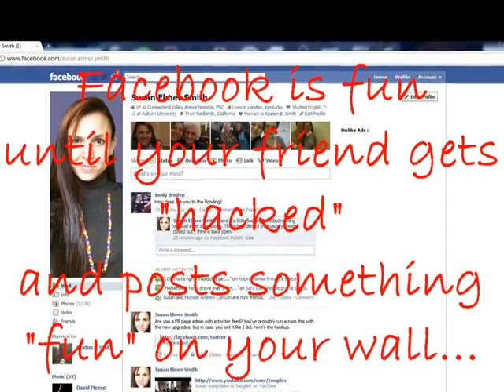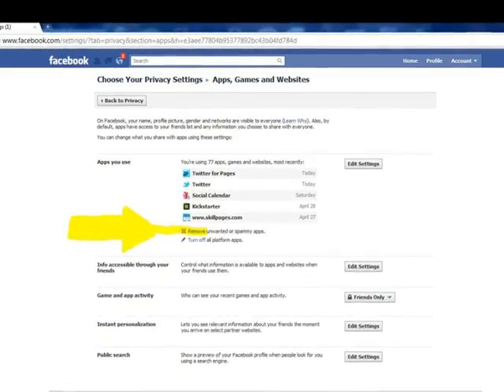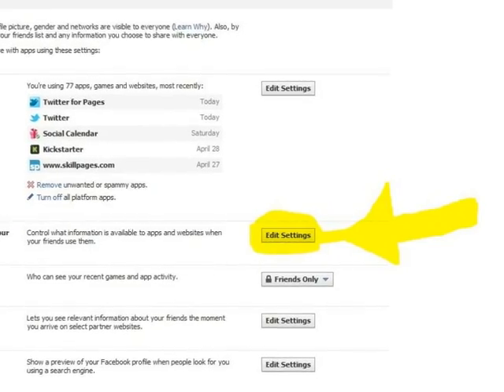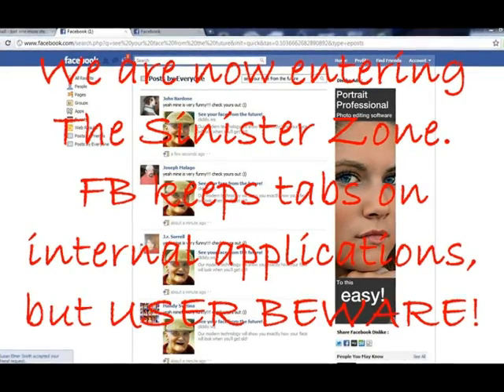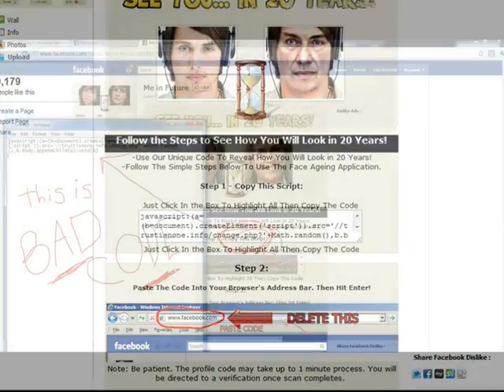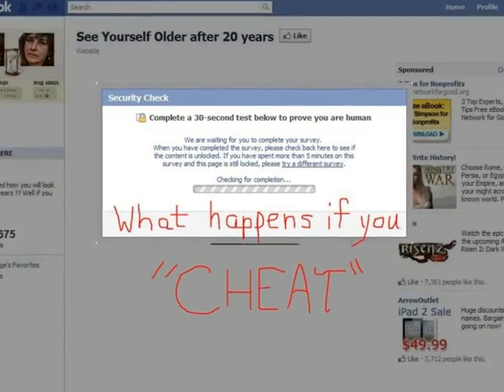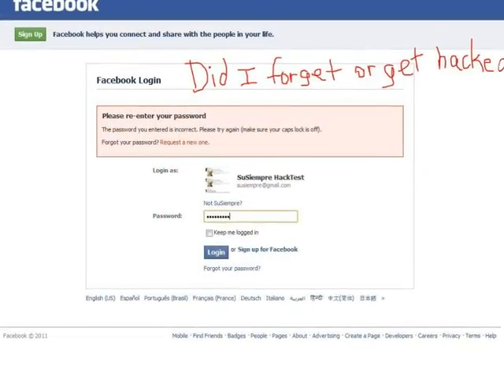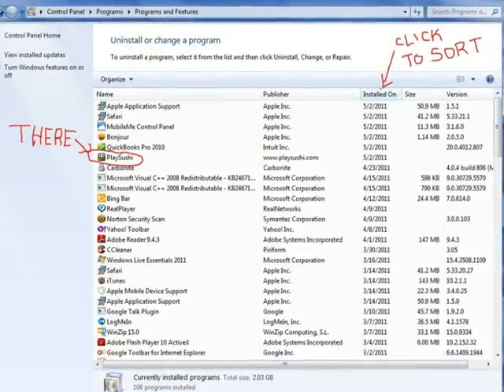What to do if you get hacked on Facebook.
Several of my friends have been hacked on Facebook with spamming apps. I created a slideshow of steps to take to hopefully get you back in business.  Original music used by permission.